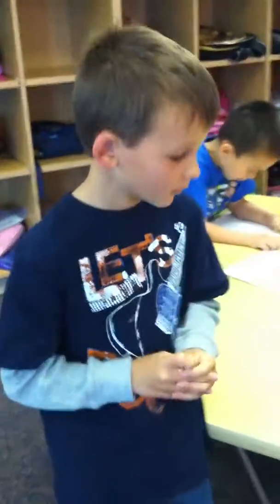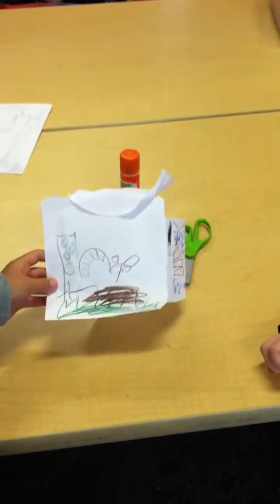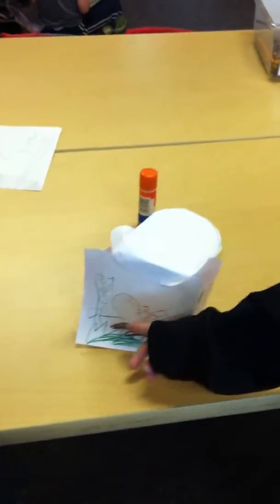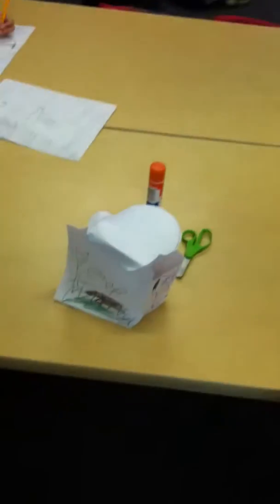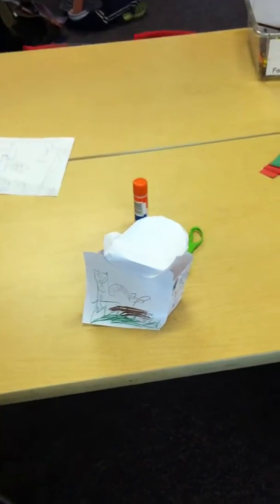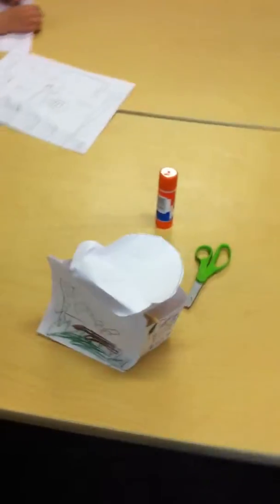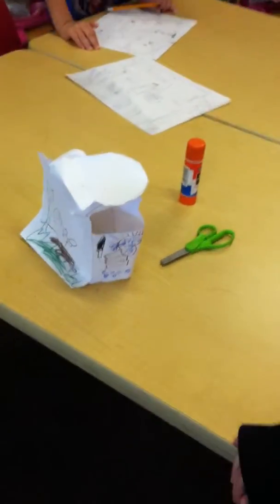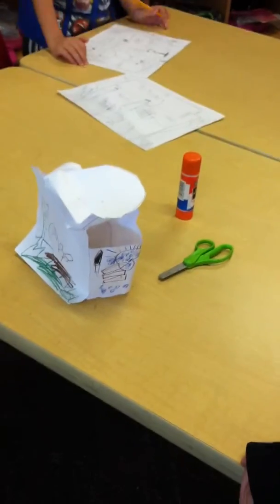Designing a 3D butterfly house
Peter and Wyatt design a 3D butterfly house so that the monarchs will have a place for shelter from extreme weather and predators